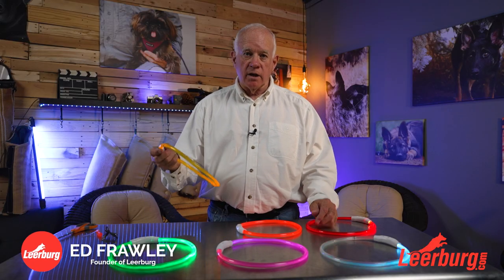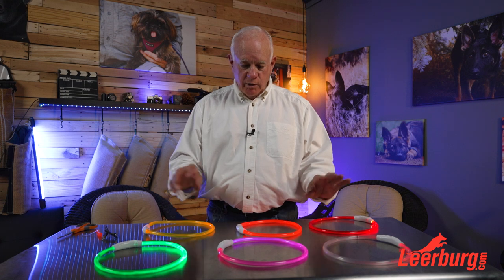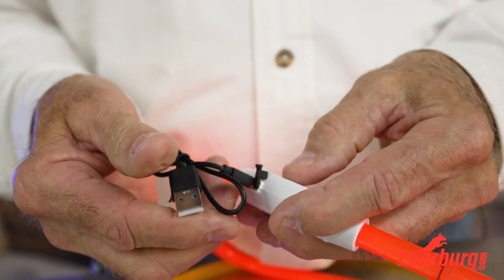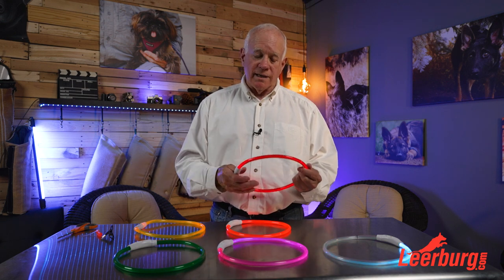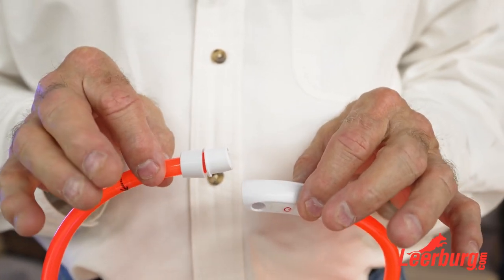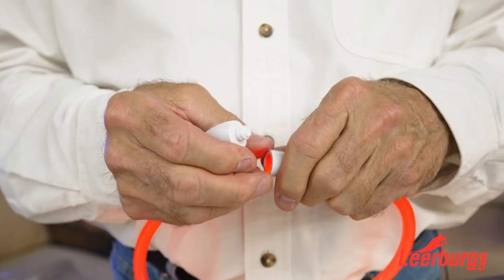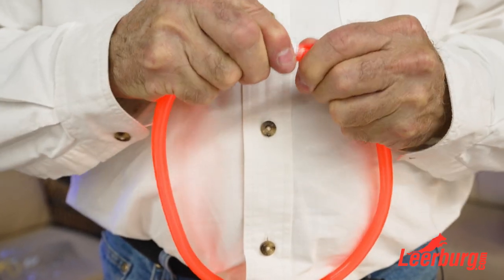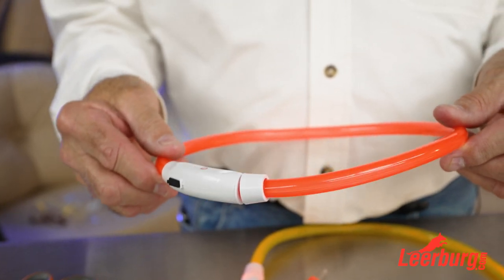Leerburg's Rechargeable Lighted Dog Collar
Add some safety to your outdoor night adventures with the Rechargeable Lighted Collar. Whether you’re pretending you're at Coachella with your dog or simply taking an evening stroll in the neighborhood, this bright collar will make sure your dog is visible to any car and passerby. Just make sure to charge it so it’ll light up on the evenings you want to go out!

To adjust the collar to your dog's neck size, use a pair of scissors to cut it to the correct link. The collar will denote from which side to cut. Once properly fitted, you can simply reconnect the collar and light it up!

This is also great for kids while camping and outdoor summer celebrations like the 4th of July!

ASK CINDY
Have questions? Check out the largest dog training QA database (3,500+ entries) or submit your question to ask Cindy!